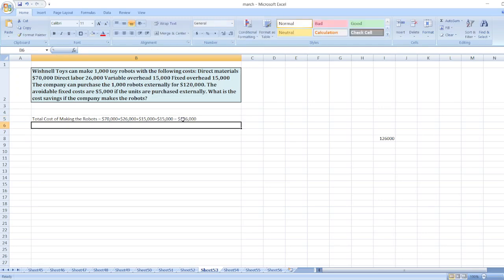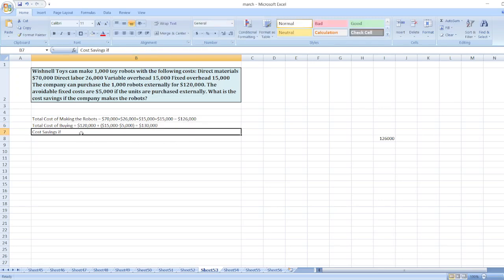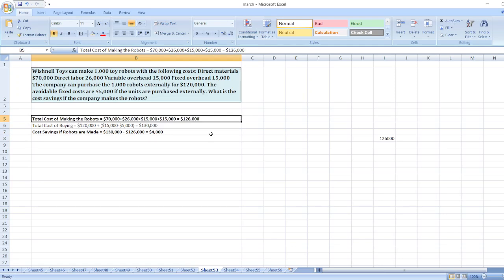Wishnell Toys can make 1,000 toy robots with the following costs: Direct materials $70,000 Direct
Or

Wishnell Toys can make 1,000 toy robots with the following costs: Direct materials $70,000 Direct labor 26,000 Variable overhead 15,000 Fixed overhead 15,000 The company can purchase the 1,000 robots externally for $120,000. The avoidable fixed costs are $5,000 if the units are purchased externally. What is the cost savings if the company makes the robots?